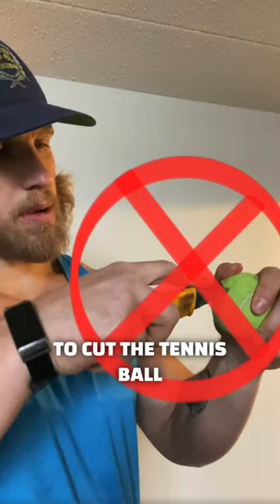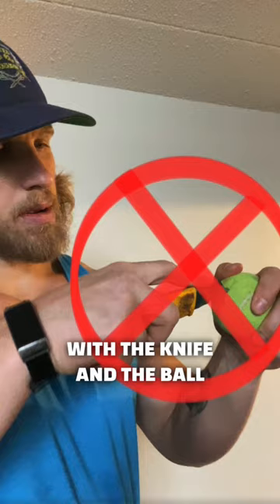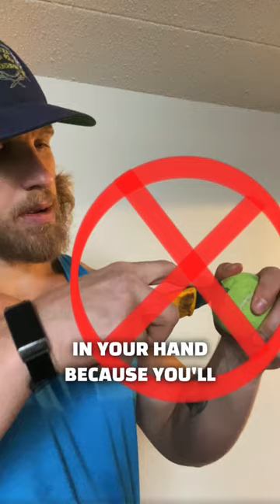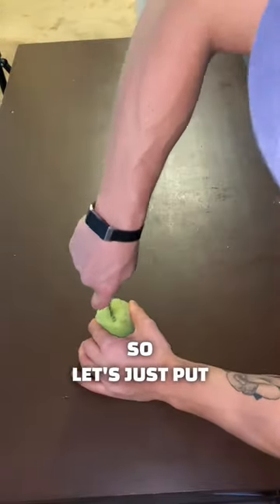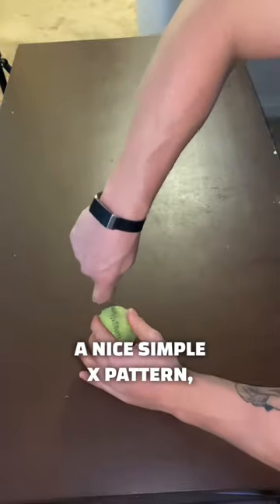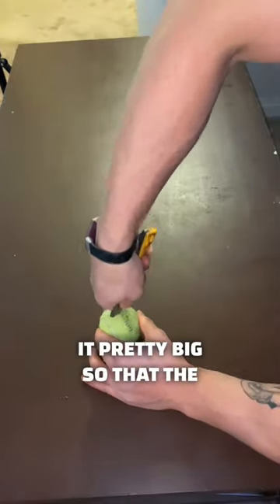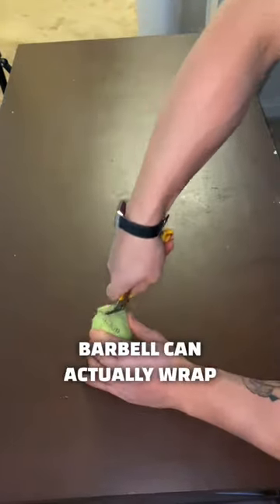How To Make A Landmine With A Tennis Ball!